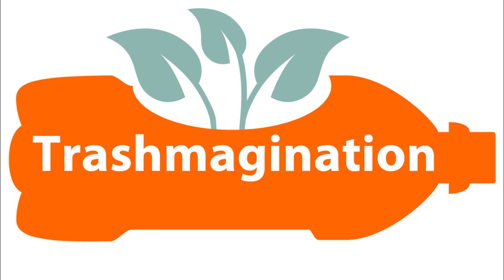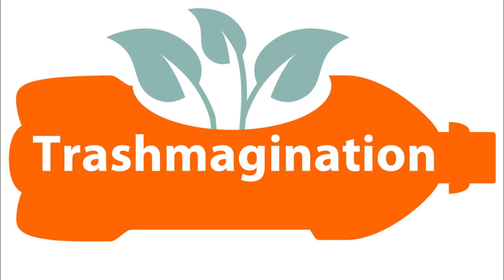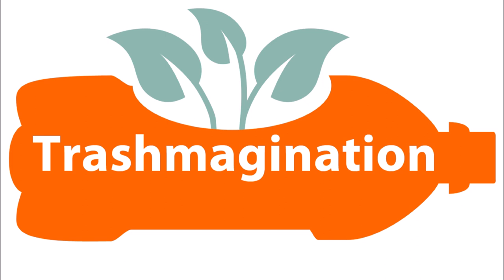Insect-Inspired Art from Recycled Materials: Trashmagination Episode 104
Insects inspire many creative reuse artists. Some make insect sculptures from recycled materials, while others actually work with live insects to make art. Get inspired by insects to make creative reuse art!

In this episode, we learn about artists Jennifer Angus, Stephen Kutcher, Edouard Martinet, Lex Talkington, Kym Latter, Raku Inoue, Mark Oliver, Alan Williams and my friend Johanna Griffith.

Plus I share many crafts that I do with kids related to insects where we use recycled materials.

This podcast originally aired July 8, 2020. Some artists and links may no longer be available.